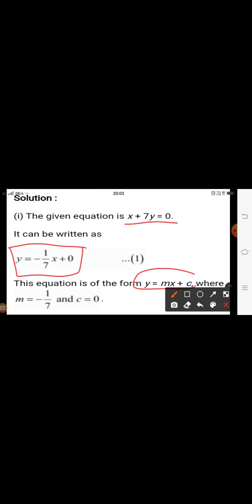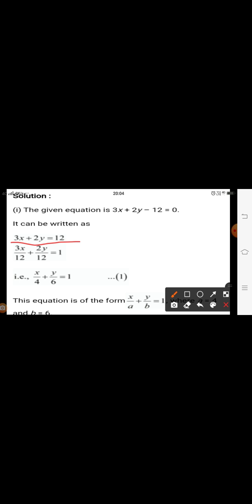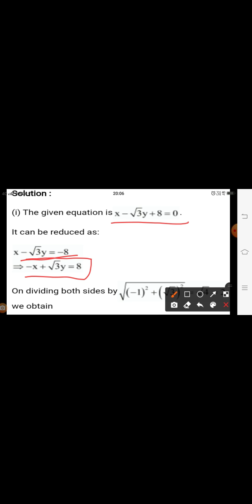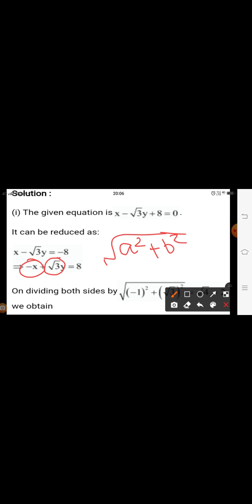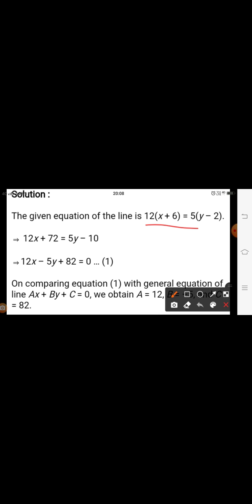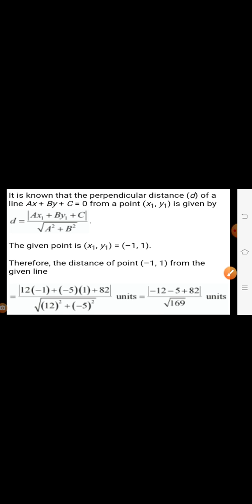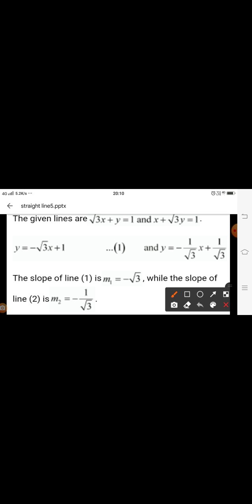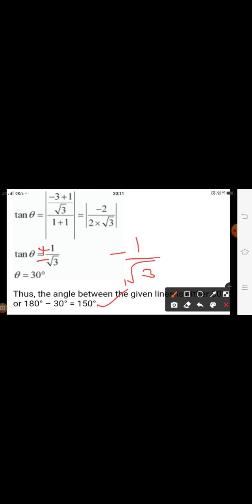cl11 maths ch10 straight lines pr5 301220